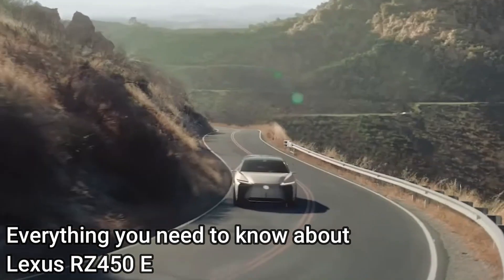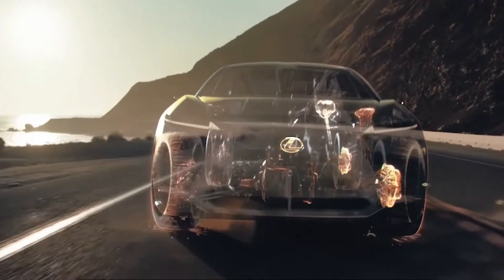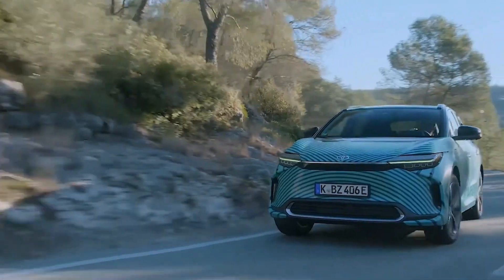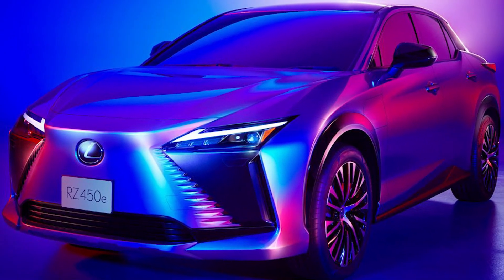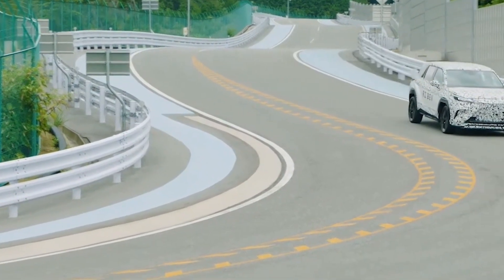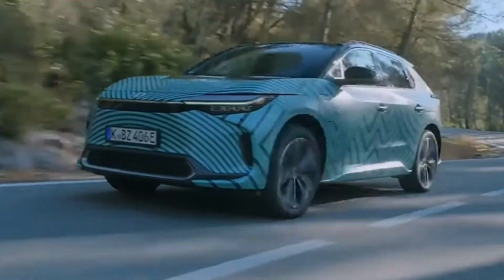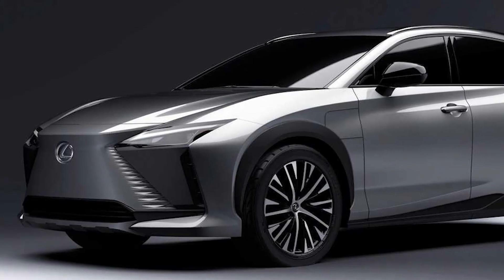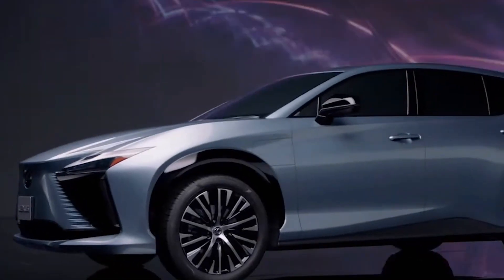Lexus RZ450 Electric SUV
Lexus is going to be fully automatic by 2035. Initially, the RZ 450e was a production vehicle which was introduced by Toyota. Lexus is an important vehicle of Toyota which is all set for the future. It is all set to kick off the transition to electric vehicles and start the futuristic journey. This model of Lexus RZ 450e is an integral part of the Toyota. Its elegant design is what is most attractive to everyone. The side view of the Lexus RZ 450e is unique in that it is identical to other Toyota vehicles. Its front and rear ends have been introduced to suit the car’s placement in the top list of the order. This RZ 450e shows a unique design.

We can clearly see a “Direct4” badge on the back, which is Lexus’ new AWD electric drivetrain. Lexus is continuing this great information about its new electric model which is known as RZ 450e and that it will offer an amazing brand new Direct4 all wheel drive dual motor power train setup. It is designed by a badge on the rear of the RZ. It uses front and rear electric motors that provide 200 horsepower and 221 pound feet of torque each. This great combination in this RZ  model provides plenty more power than the Toyota Bz4x’s dual motor power train along two 107 hp electric motors that makes just 215 horsepower in total. Power levels of this unique EV remain a mystery. The makers of this model hope that this RZ 450e model provides more power than the Toyota model. The additional power will reduce the driving range from 310 miles for the bZ4x to approximately 250 miles for the Lexus. This depends on the owner's trading range for quality, name and power. So, the RZ 450e could make around 350 or 400 horsepower in total.